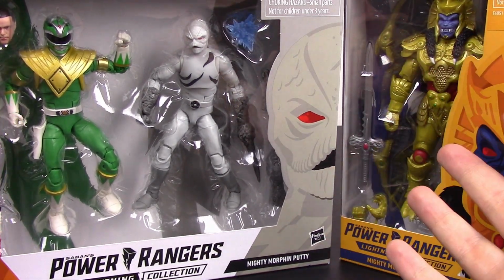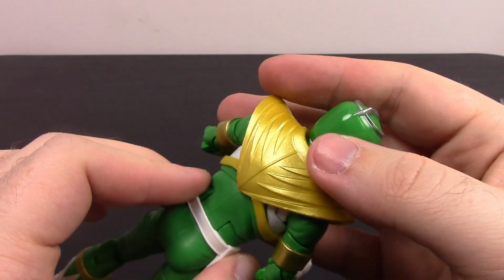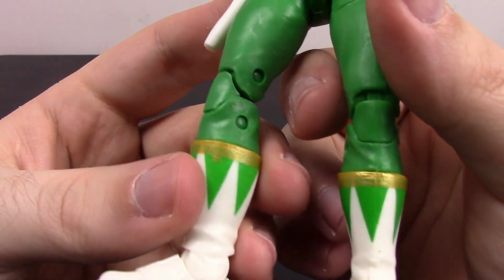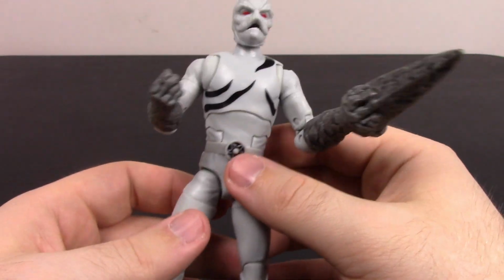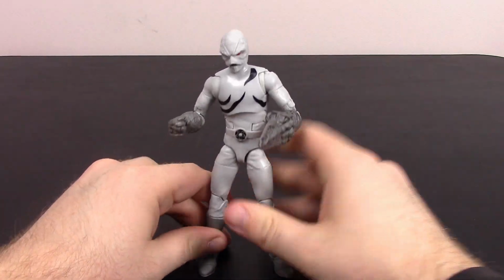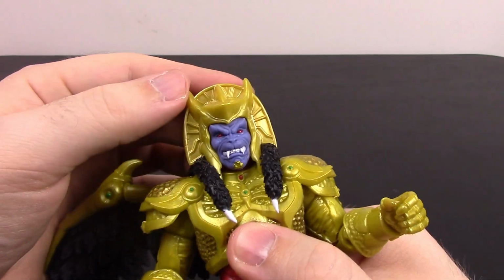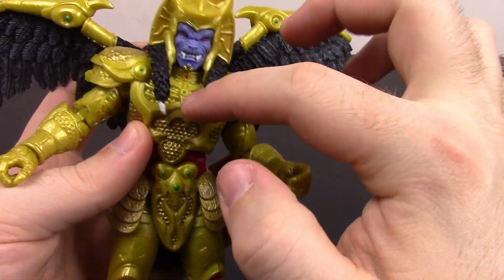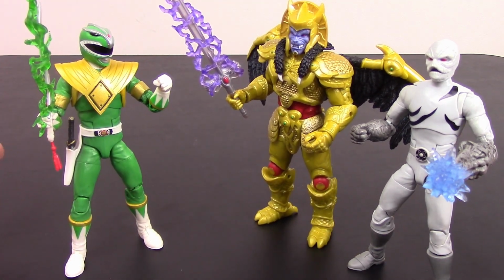Power Rangers Lightning Collection Green Ranger & Putty 2 Pack + Goldar!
Reviewing the new Power Rangers Lightning Collection figures of the Green Rangers & Putty 2 Pack, and GameStop exclusive Goldar!

Xbox - FallenRedZeo